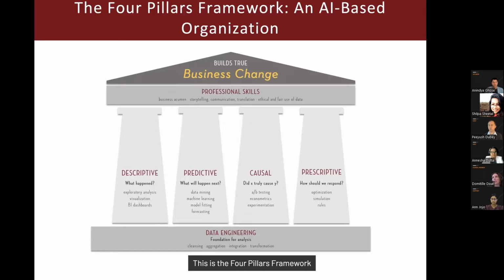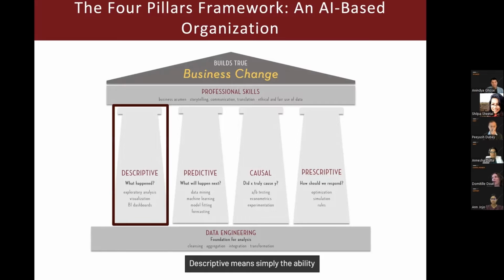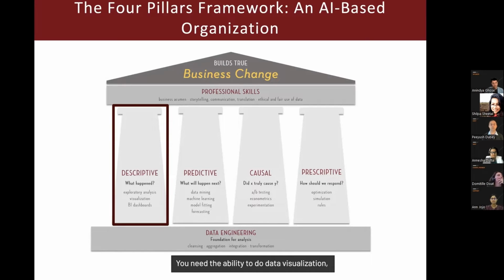AIXC Masterclass - The Four Pillars Framework: An AI-Based Organization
AIXC Masterclass: Toward Building An AI-Based Organization: A Multi-Pillar Data-Driven Framework

What is the most overlooked aspect by organizations in an AI-based framework? What framework can AI-based organizations adopt to be successful? Dr. Ghose shares some valuable insights on these questions.

Here’s a sneak peek into our virtual AIXC Masterclass led by Dr. Anindya Ghose, the Heinz Riehl Chair Professor of Technology and Marketing; Director of the Master of Business Analytics Program at the NYU Stern School of Business.